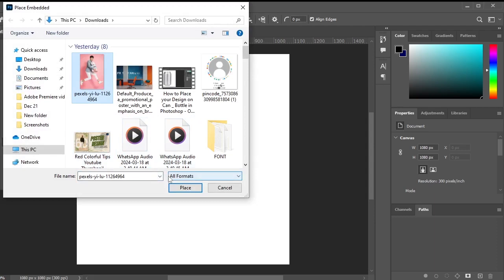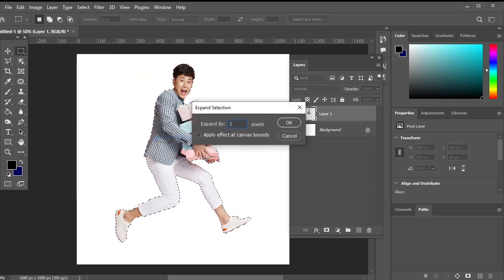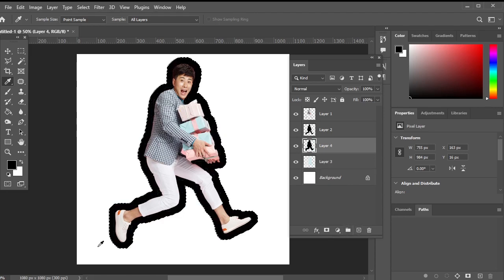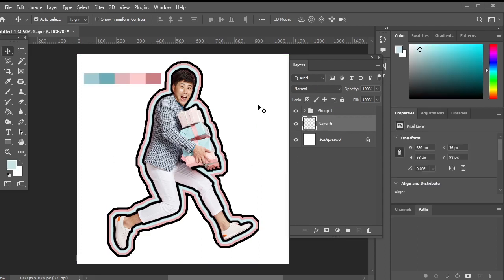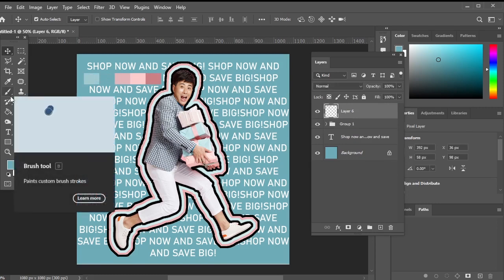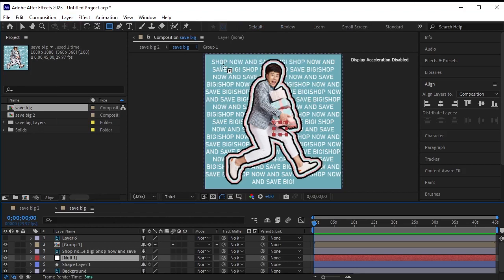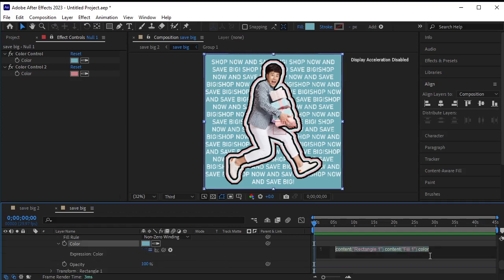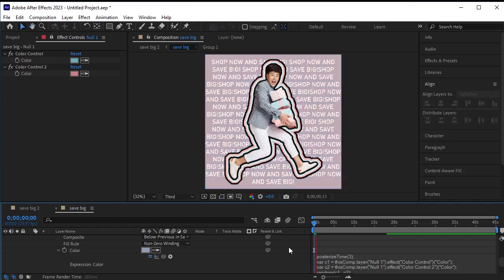Poster Design to Animation: Photoshop and After Effects Tutorial